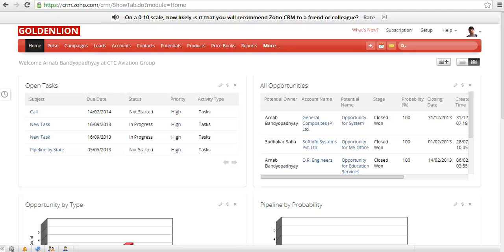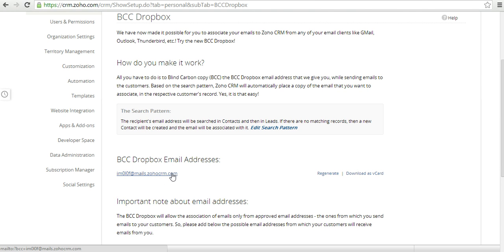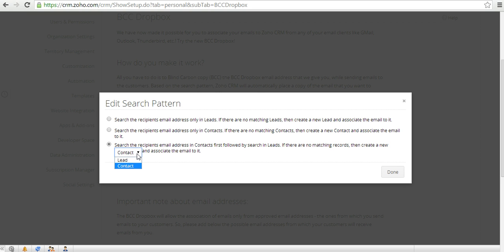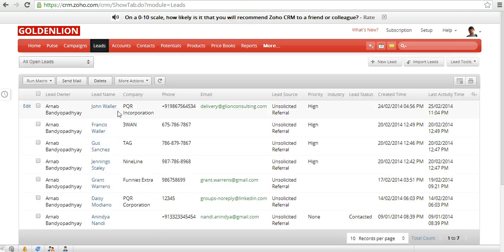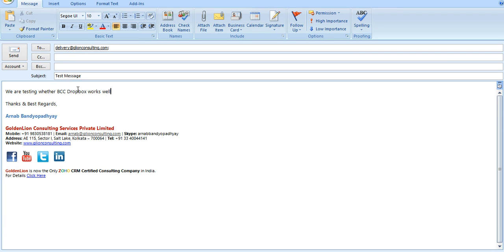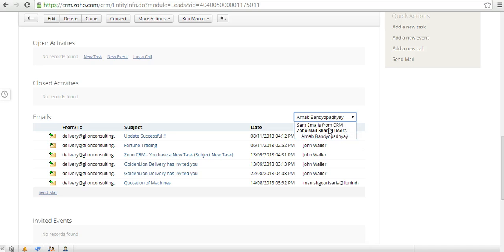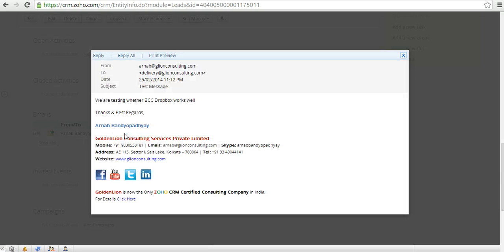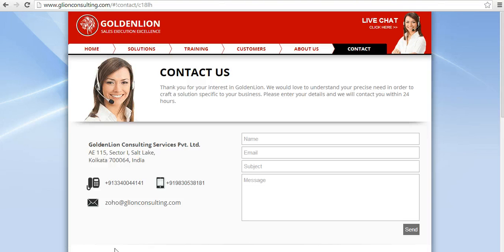Zoho CRM How to Take Advantage of BCC Dropbox in Zoho CRM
In this video we will show you how you can take advantage of BCC Dropbox in Zoho CRM.

So what' the utility of BCC Dropbox?
Assume that you send email to your leads or contacts from Outlook or Gmail or any other mail client. And all these emails you want to be associated against the respective lead or contact inside Zoho CRM. This scenario is best handled using BCC Dropbox.